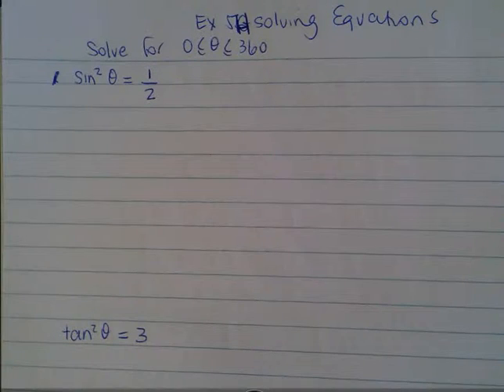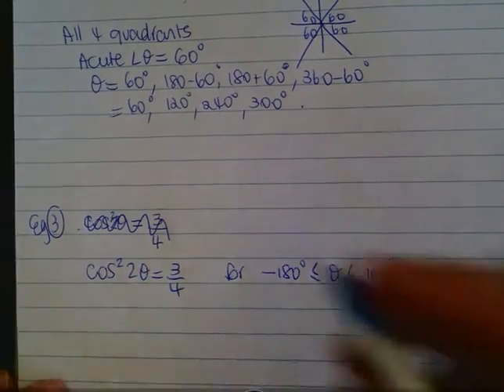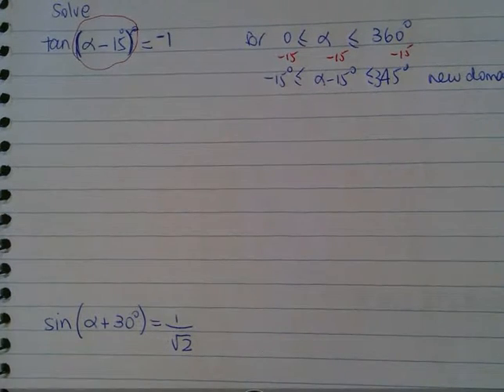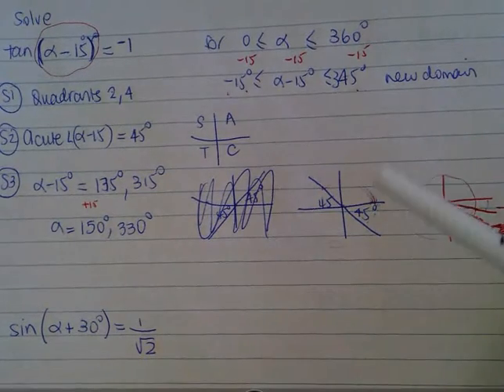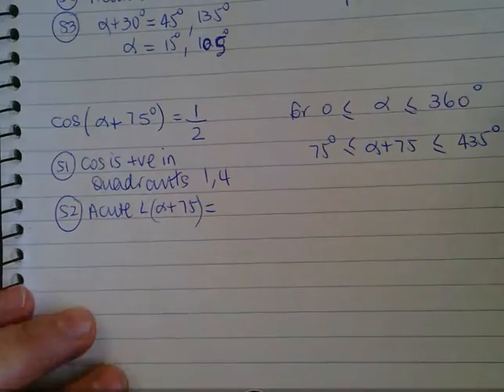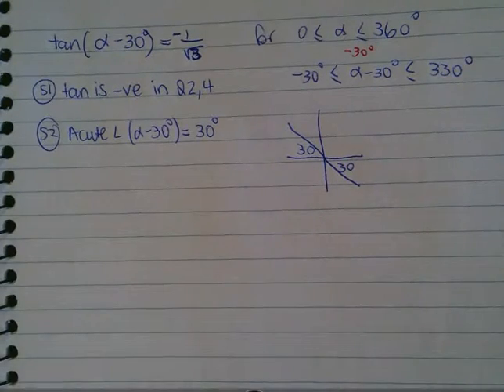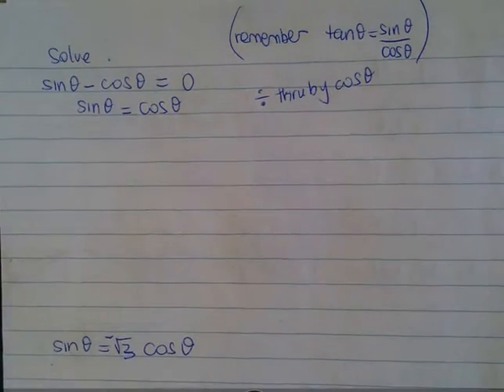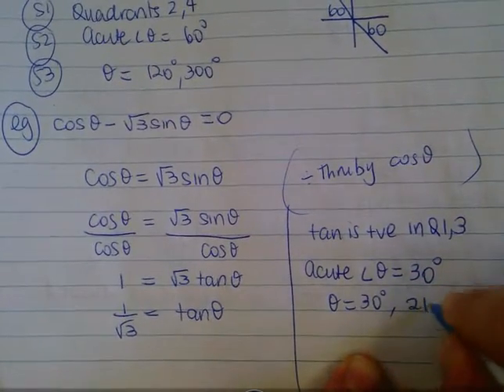Ex 5H Solving Trig Equations Part 4